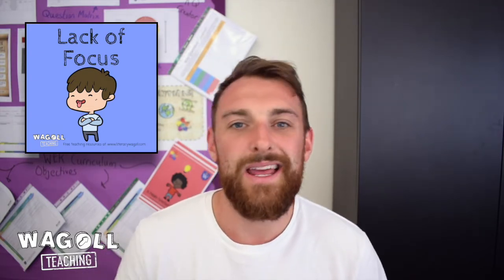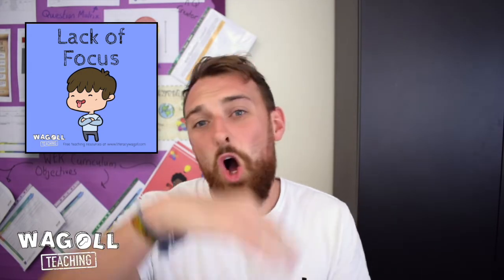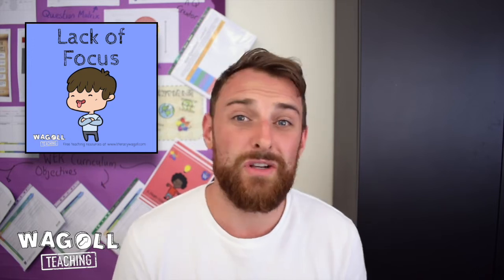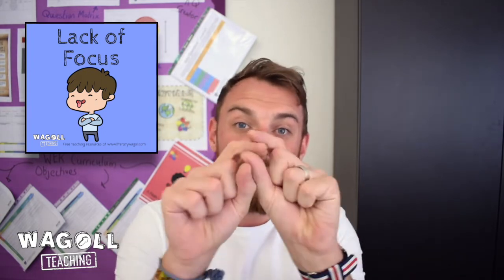Engaging Reluctant Writers | Teaching Ideas | Teaching Vlog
Do you have a reluctant writer in your class? Reluctant writers can be a challenge in class. There are many reasons why students may be reluctant writers and identifying the cause for their reluctance is the first step in helping them reengage with Literacy. What types of reluctant writers are there and how can we support them?